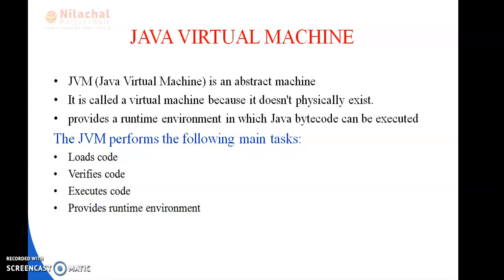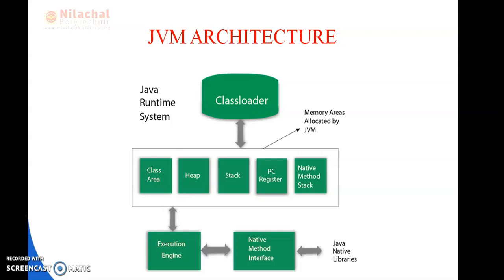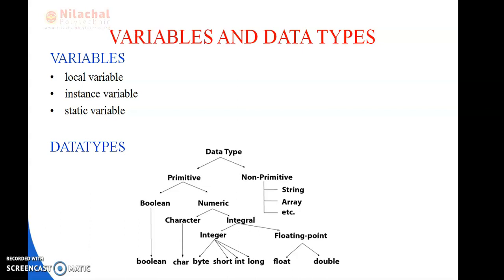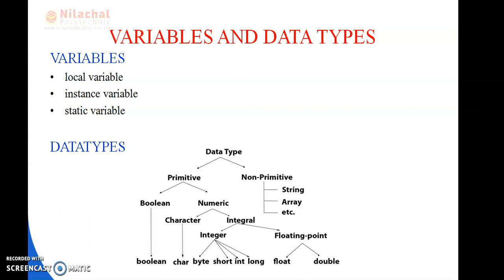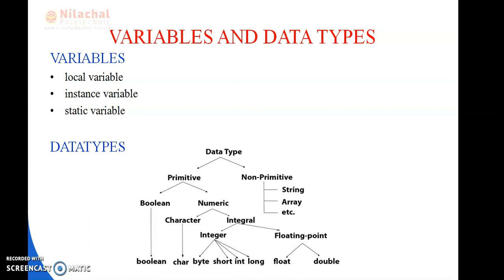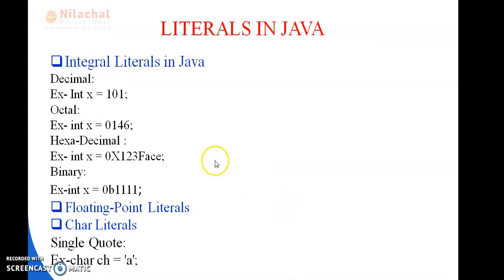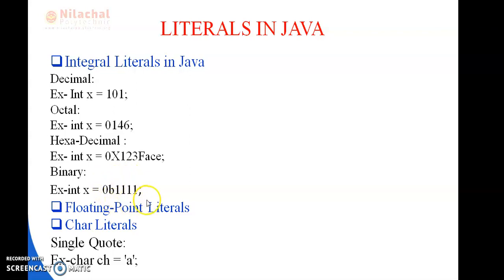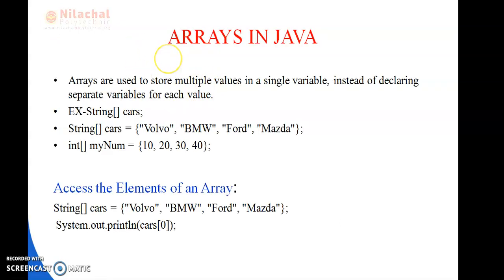3RD SEMESTER OBJECT ORIENTED METHODOLOGY USING JAVA INTRODUCTION TO JAVA PART-2